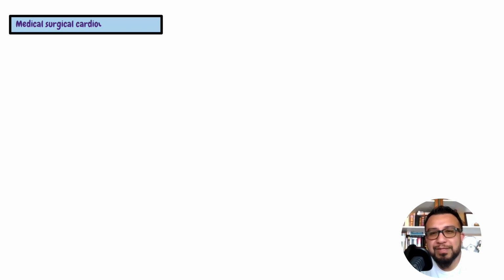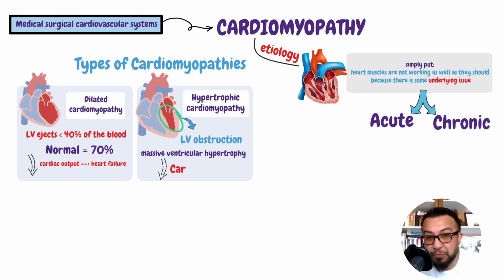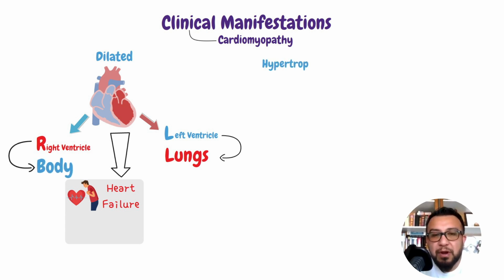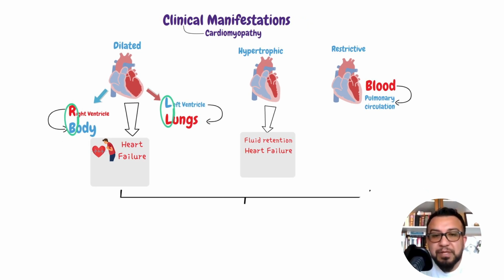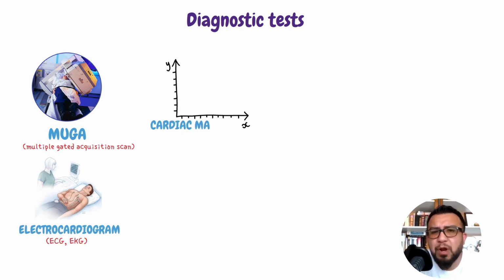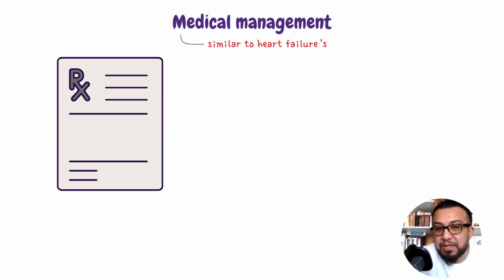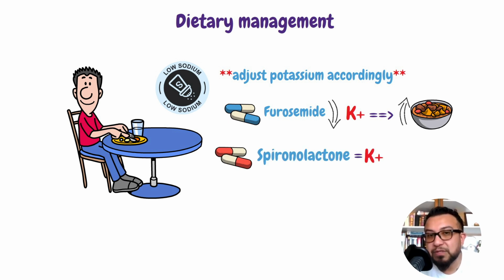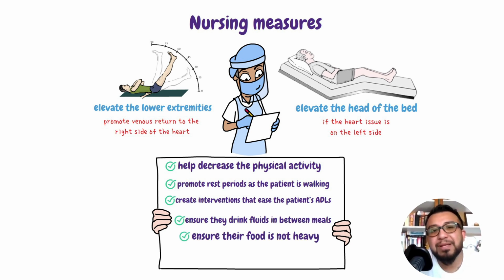Cardiovascular Animation: Cardiomyopathy